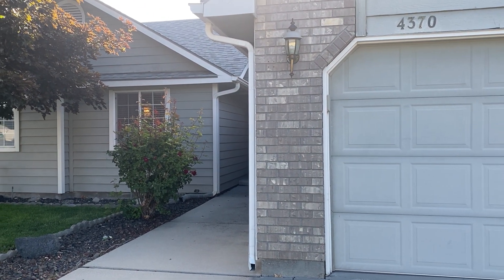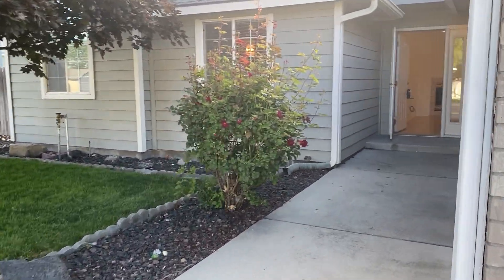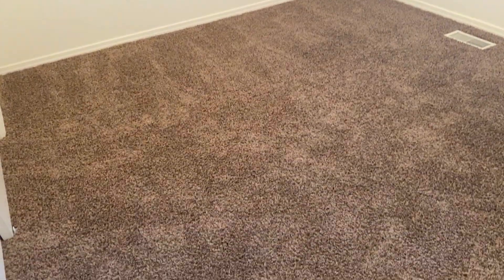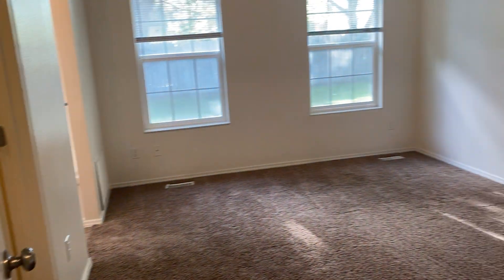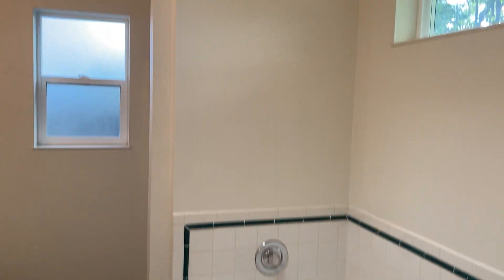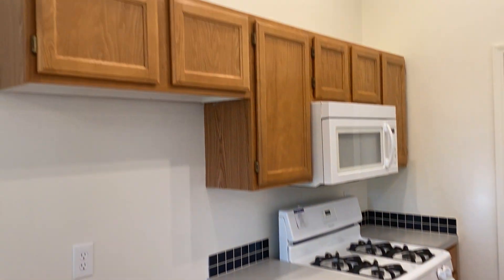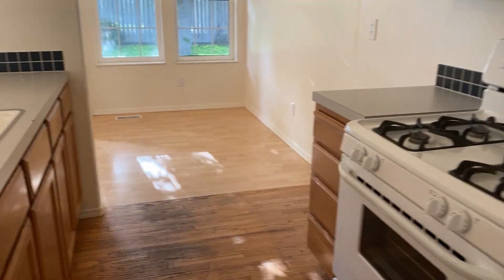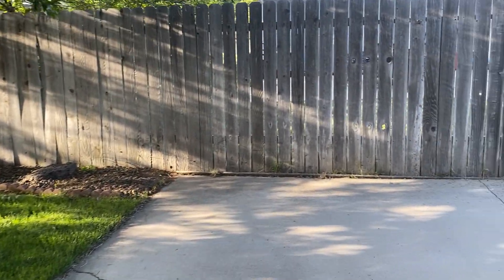4370 S. Cimarron Ave., Boise, ID 83709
Adorable 3 Bedroom 2 Bath Home off Amity & Cole with extra parking!
Walk into your next home greeted by the open great area; it has a bright natural light throughout living, kitchen, and dining area. The living room boasts a gas fireplace and has large windows overlooking the private, fully fenced back yard. There is also a storage shed for your extras!

The kitchen features a gas stove and dishwasher, along with a microwave. Off the kitchen is the combined laundry room with washer/dryer hook ups and pantry. This home does not have a Refrigerator, tenant will have to provide their own.

The master bedroom has a walk-in closet. The master bathroom has double sinks and a jetted tub with separate shower. The other two bedrooms are ample in size and have plenty of natural light.

Enjoy the backyard patio looking over the newly landscaped yard with mature trees.

**No Pets**Tenant pays all utilities**No Refrigerator**Renters Benefit Package Includes: Quarterly Furnace Filter Delivery: Pest Control up to 4 times a year: 24/7 Online Services: 24/7 Maintenance: 24/7 Tenant Portal Access: Free Online Rent Payments when using your bank account: Accidental Liability Coverage up to $100K per occurrence this does not include personal property**